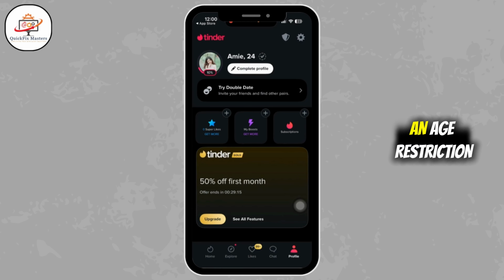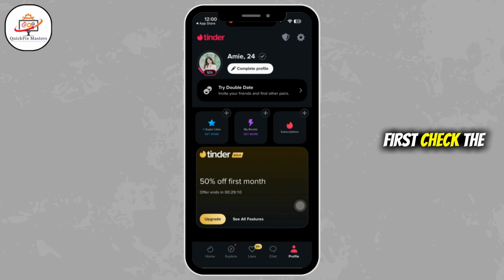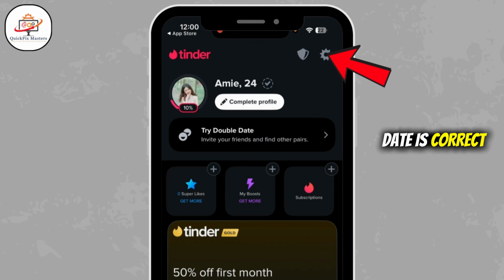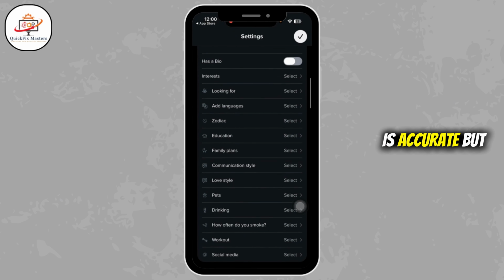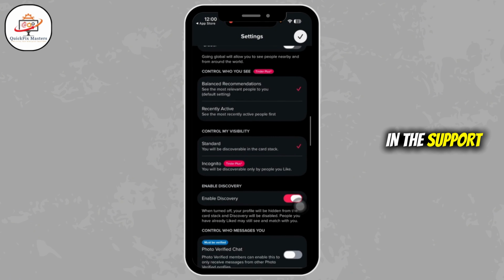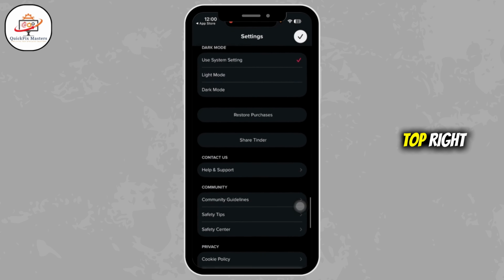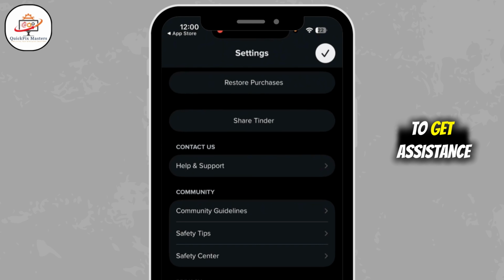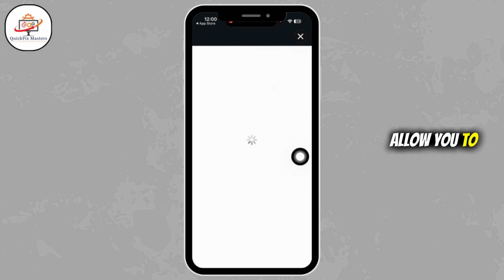Fix Tinder Age Restriction Problem (2026) | February UPDATE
Having trouble with the Tinder age restriction problem? This quick tutorial shows the fastest way in 2026 to fix age verification issues on Tinder and get back to swiping! Whether you're on iPhone or Android, we’ll walk you through the steps to resolve your Tinder profile issues.

⏱ Timestamps
00:05 Quick Intro
00:15 Main Fix: Solve Age Restriction Problem on Tinder

In this video, you’ll learn:
✔ How to fix age restriction on Tinder
✔ Simple step-by-step solution for iPhone & Android users
✔ How to verify your age on Tinder successfully
✔ Troubleshooting tips to resolve common Tinder age issues